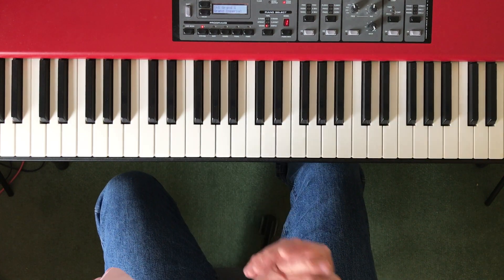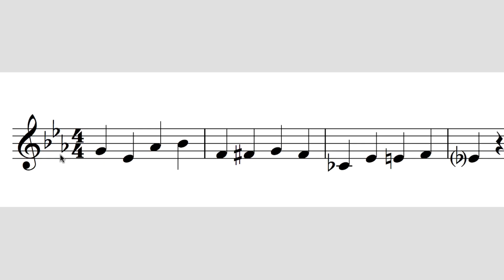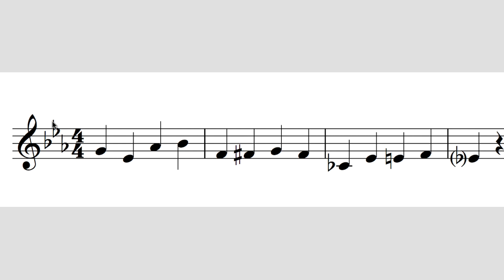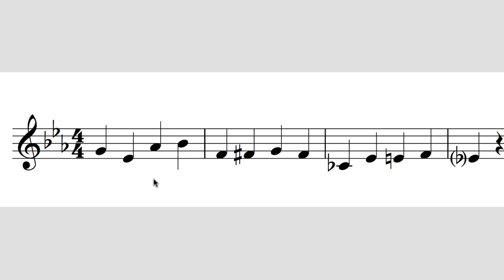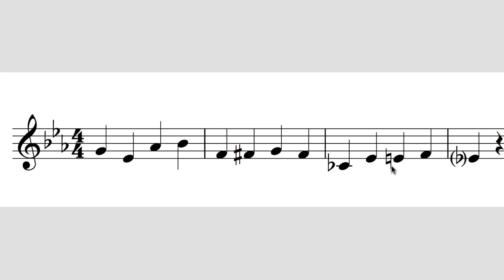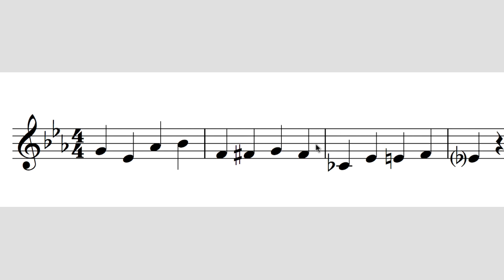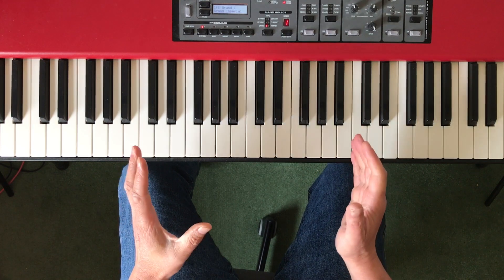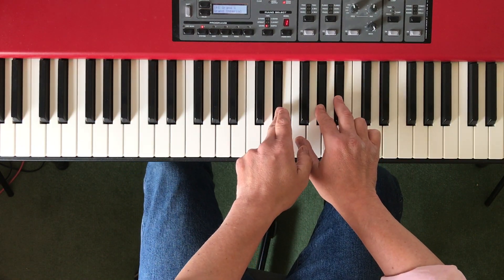How To Read Music Faster And Better || Piano Questions Answered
This piano tutorial looks at ways of improving the way you read music, with the aim of reading music faster and more reliably. I introduce five basic strategies (intelligent practice, score markup, separate hands practice, singing and score reading away from the piano) that, used in combination over a period of time, should help you get past most weak spots in your music reading ability.

There's also a short explanation of how accidentals work, expanding into a discussion of the underlying reason for the existence of some of the apparently illogical ways in which music is notated.